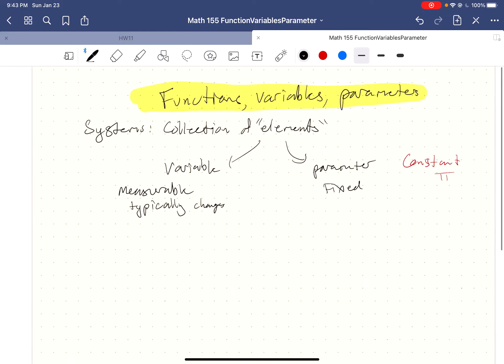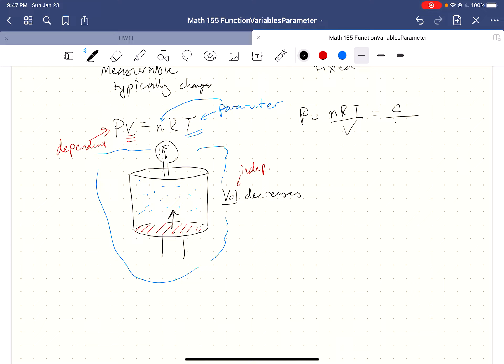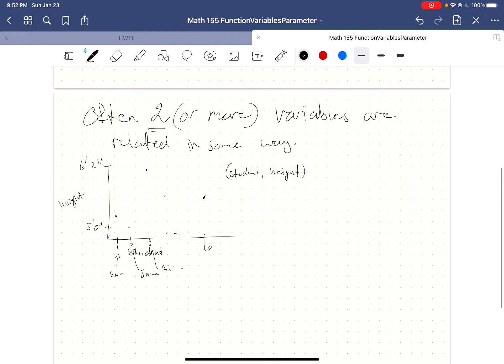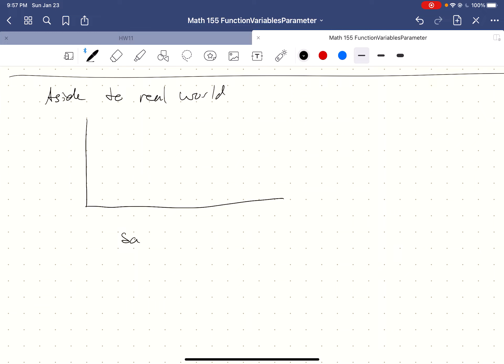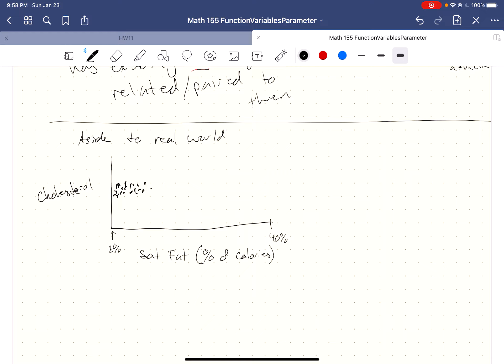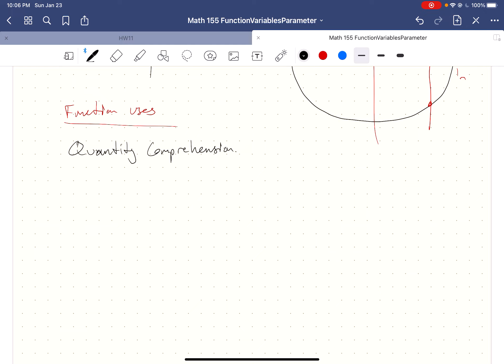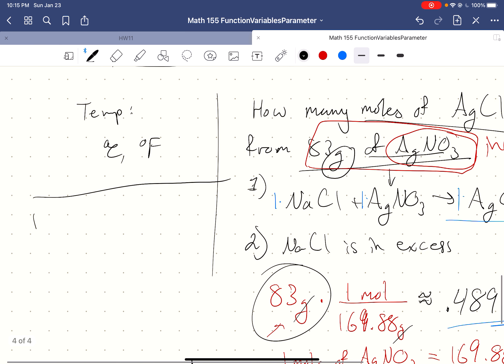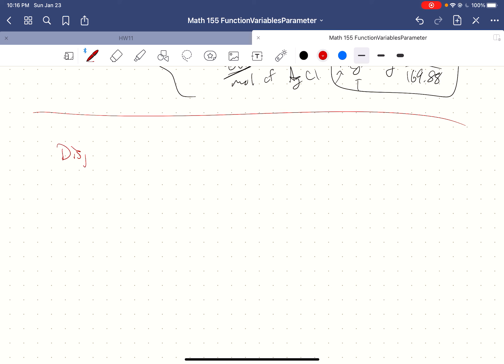Math155: Functions in science (context baby!!!)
00:00 Intro
00:48 Variables and Parameters
07:20 Functions
13:42 Getting a Function From Data In Biology
21:10 Circle as a Relation
22:55 Examples of Function Uses
25:53 Stoichiometry as a Function